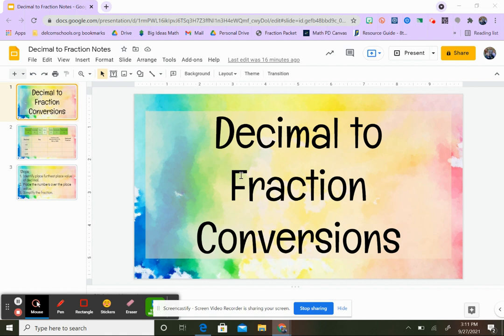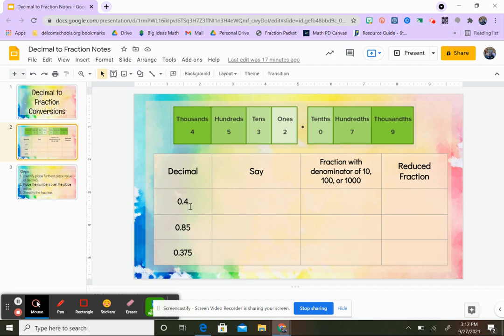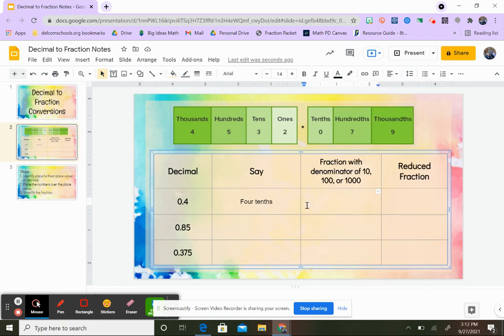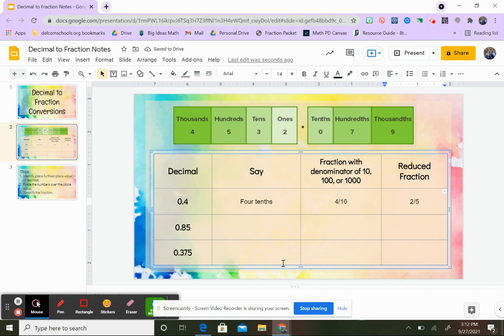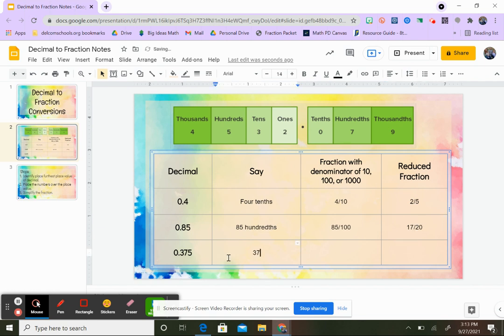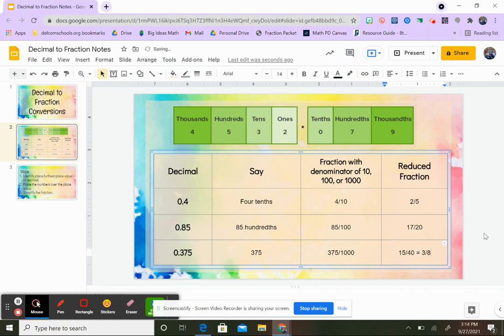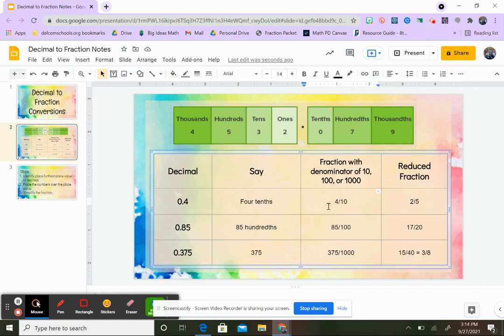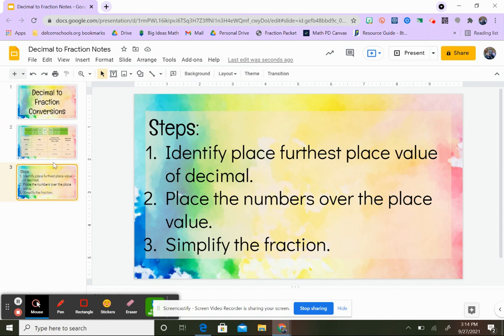Sep 28 - Decimal to Fraction Conversions